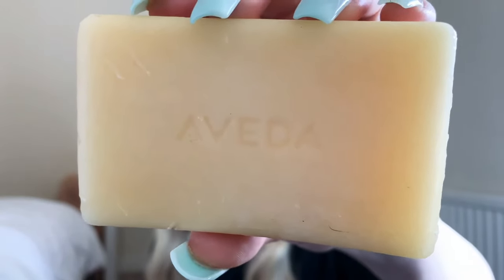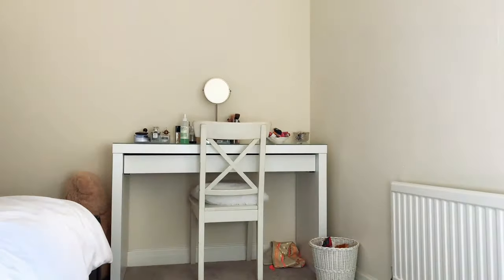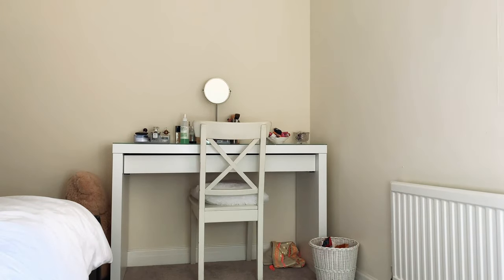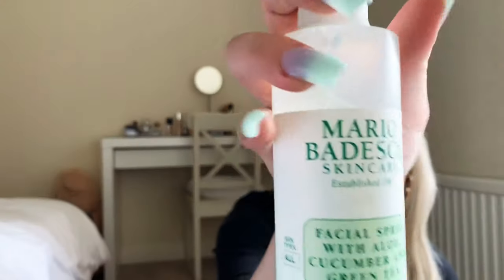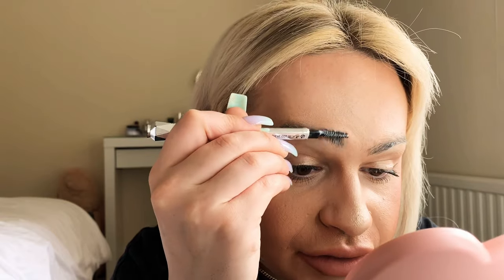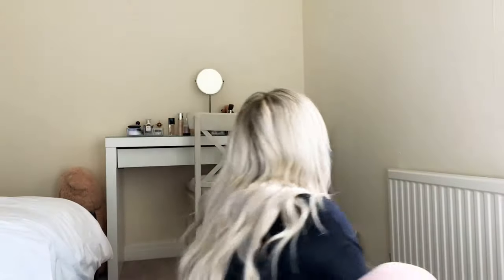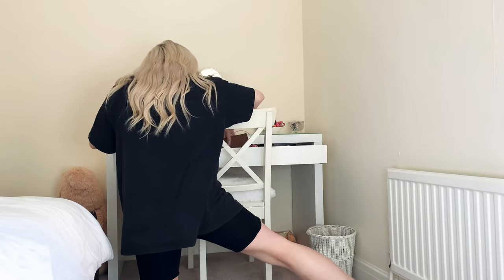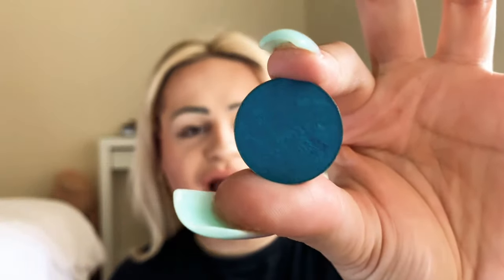RANTING, SOAP BROWS AND BLUE EYESHADOW LOOK